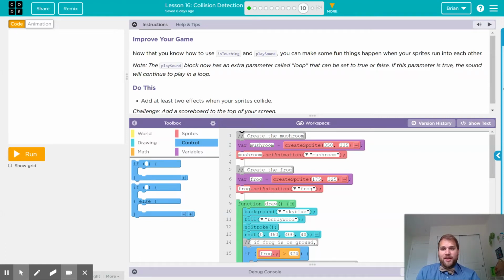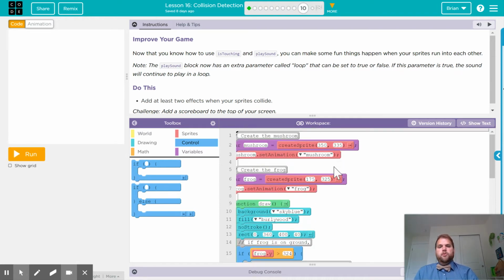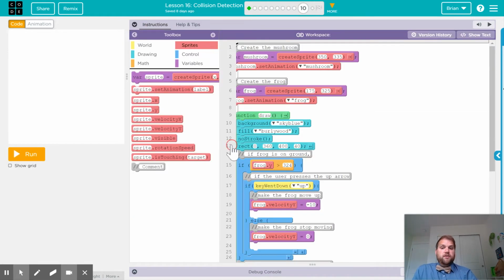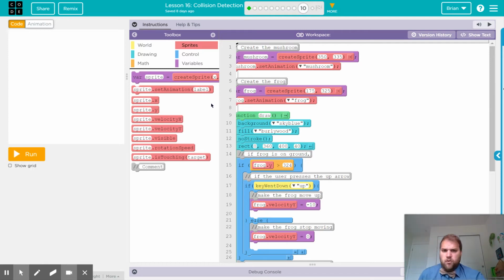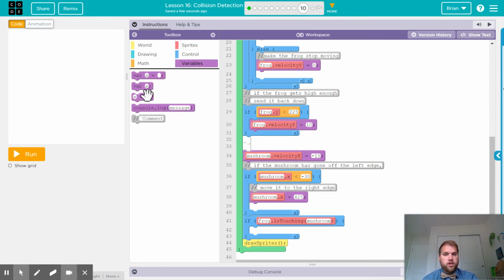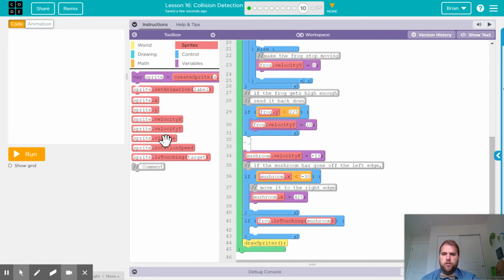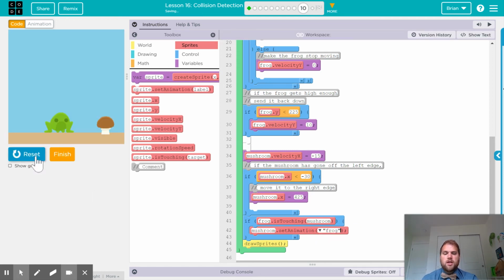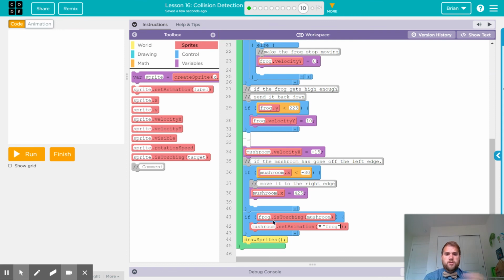Code.org - Collision Detection # 10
Code.org Discoveries: Animation and Games 16.10